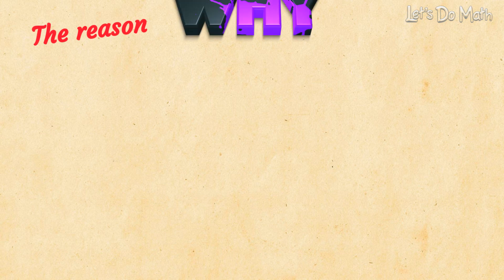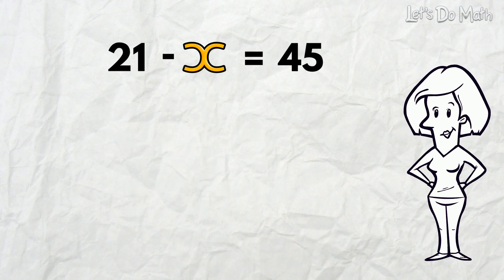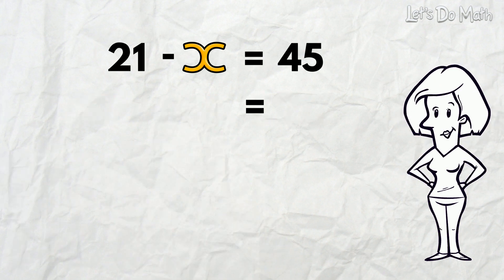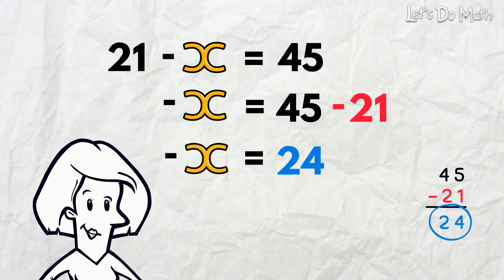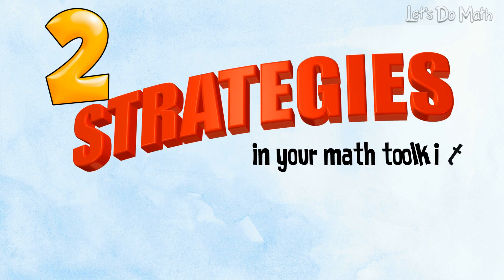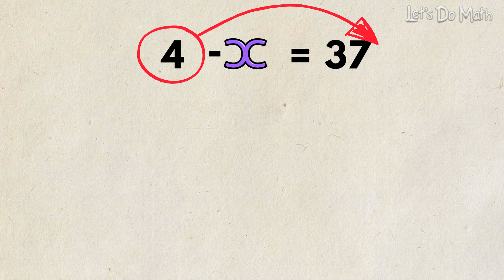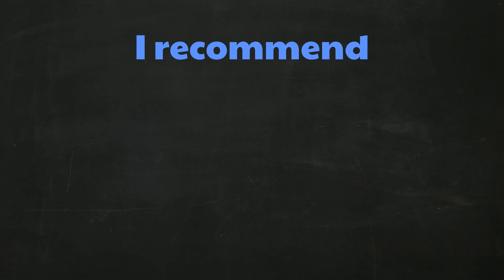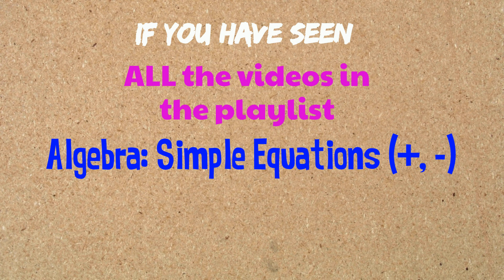Keeping NEGATIVE X on left the whole way through can sometimes make your life easier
It's an easy-to-use route to resources, faster than trawling YouTube!

I'm happy to have X on either side of an equation as I'm working. It's my preference to have positive X, on whichever side. Depending on the constants in your equation, sometimes it's easier if you have negative X all the way through. Be unafraid of negative X, and learn that there are times when it's actually best to keep it negative all the way til the end.
Make the evaluation step easy, and the rest is a breeze.